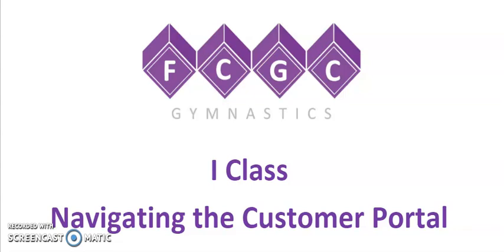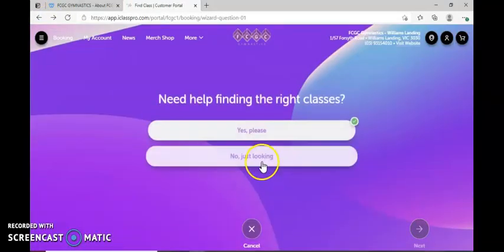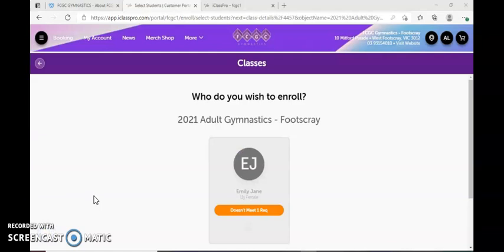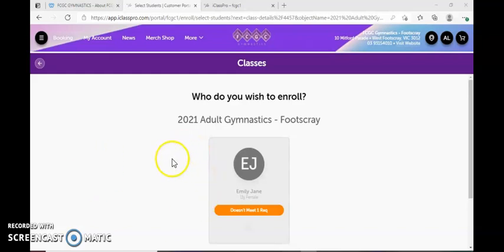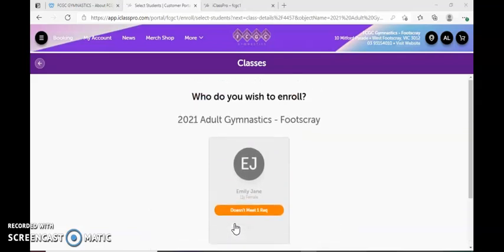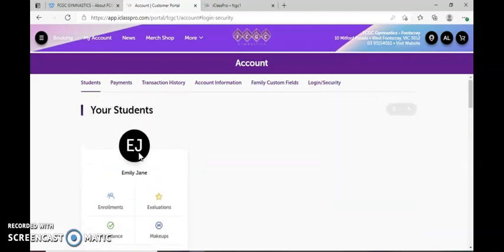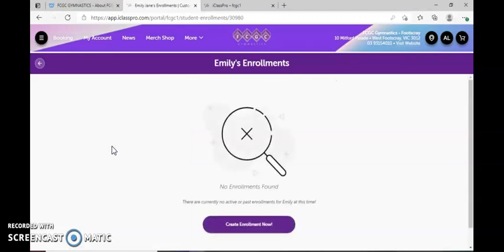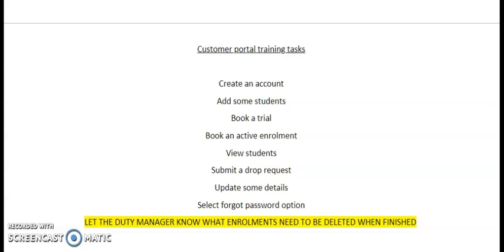10 Iclass Navigating the customer portal